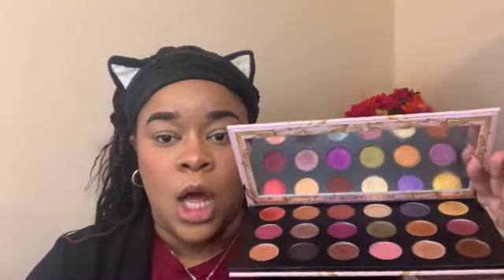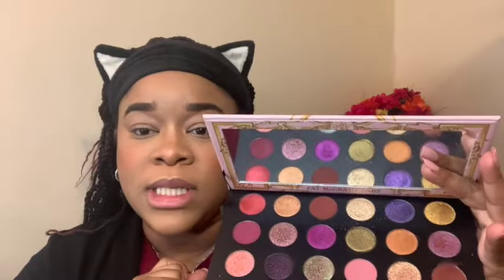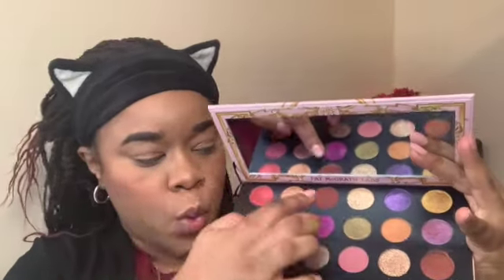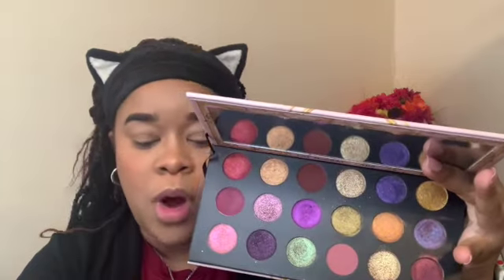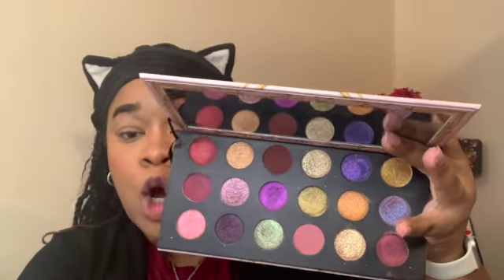PMG MTHRSHP MEGA: CELESTIAL DIVINITY PALETTE BINGO| COLLAB W/ KELLY RETTENBERGER | SEAN SHEREE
Hello Friends! In today's video, I will be doing my first ever palette bingo and collaboration with the lovely Kelly Rettenberger here on Youtube. We will be choosing random shades to create a look using the Pat McGrath MTHRSHP Mega: Celestial Divinity Palette. Please check out both videos to see the looks we created using the same shades.

PRODUCTS USED
FEATURED PALETTE: PAT MCGRATH MTHRSHP MEGA: CELESTIAL DIVINITY

Ulta Ultra Slim Brow Pencil- Espresso
Milk Hydro Grip Primer
NARS Soft Matte Complete Foundation- Tahoe
NARS Radiant Creamy Concealer- Sucre D'orge
Makeup Revolution X Tammi Paradise Glow Medium Deep Face Palette
Morphe Continuing Setting Mist
Urban Decay- Eyeshadow Primer Potion
Makeup Revolution Cut Crease Canvas Illustrate - Fair
Stilla The Highest Realm Glitter & Glow Liquid Eyeshadow- Eternal
Ardell Lash Wispies
Wet N Wild Color Icon Multi-Stick- Keep Diggin
Thrive Causemetics Liquid Lash Extensions Mascara- Brynn (Rich Black)
Makeup Revolution Satin Kiss Lipliner- Rosé
Pat Mcgrath Mini Lust Gloss- Flesh Fantasy